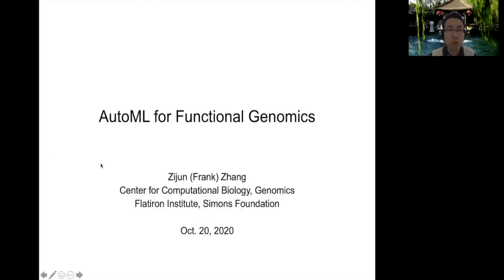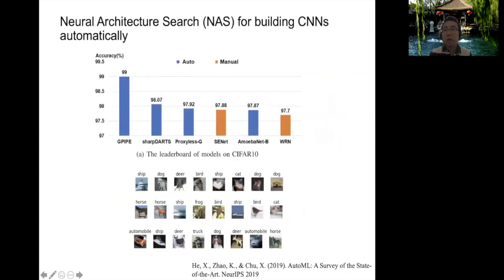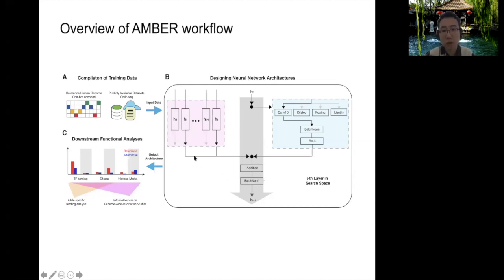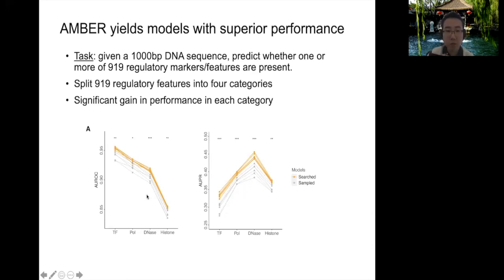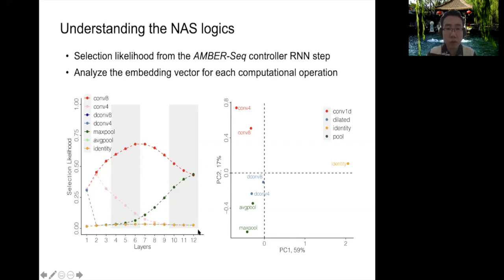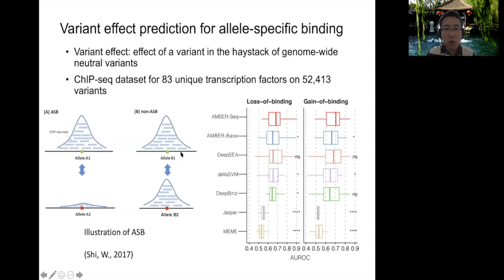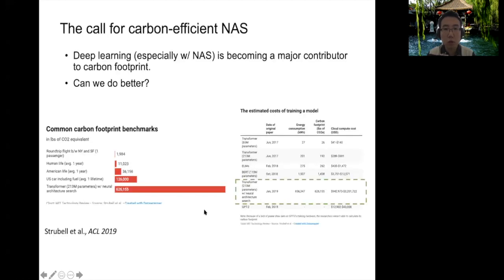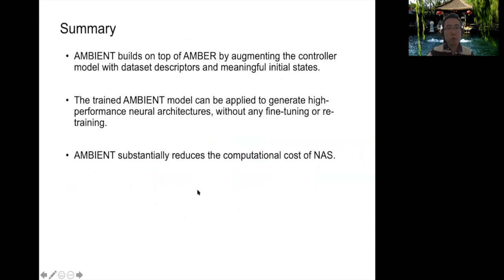Flatiron Wide Algorithms and Mathematics - Zijun Zhang